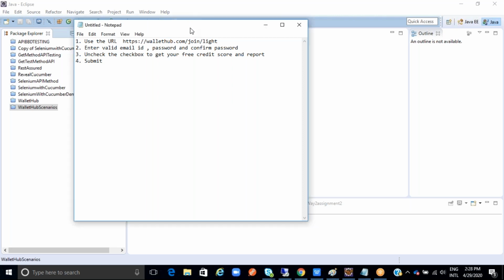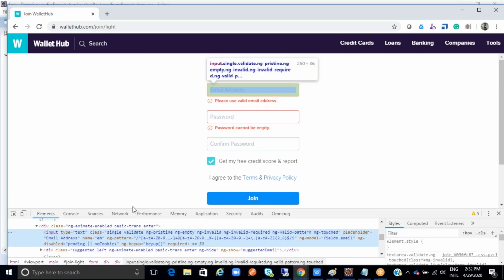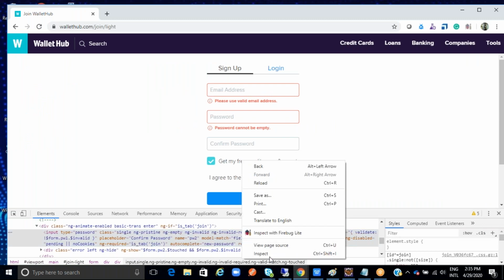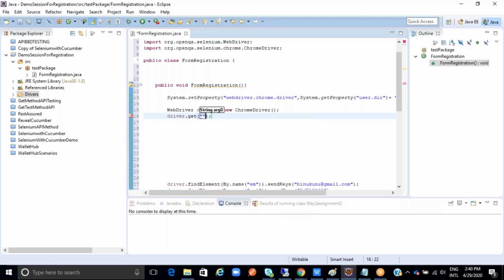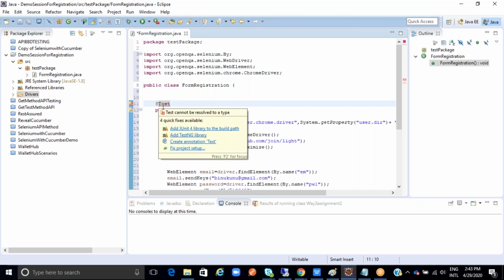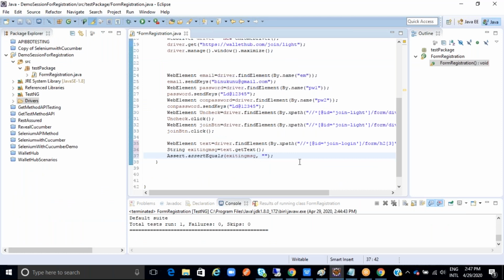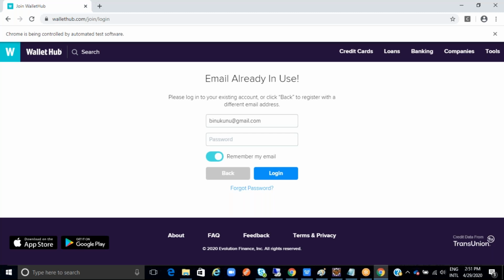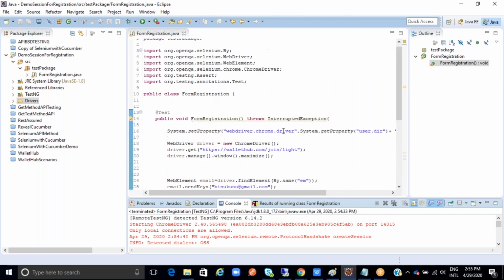Registration Form with Selenium java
How to register a form on any application with few fields and access to that particular application is all about. The script is Executed using TestNG.